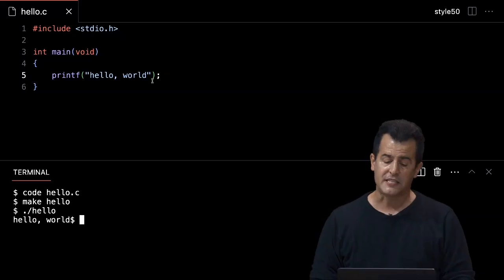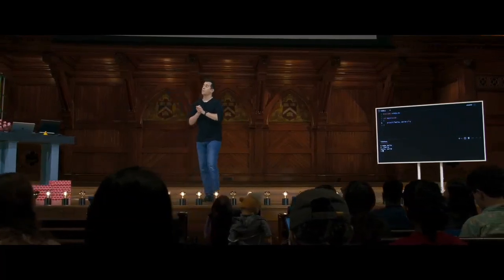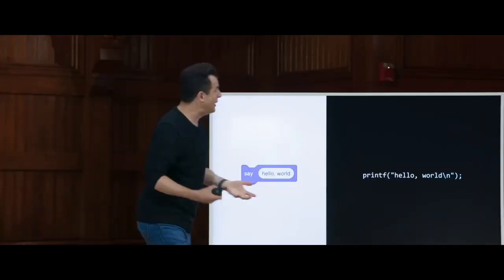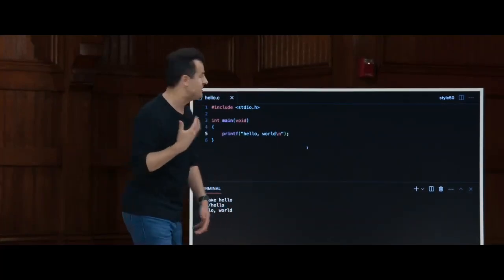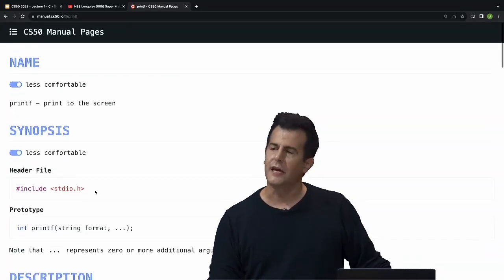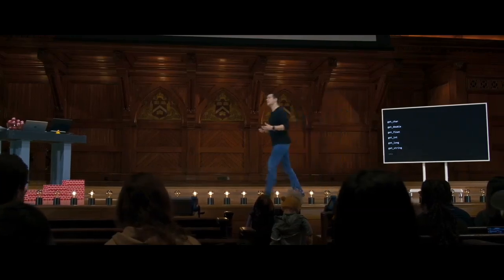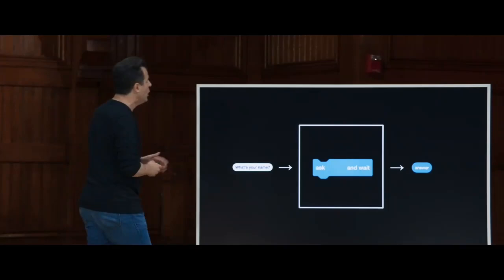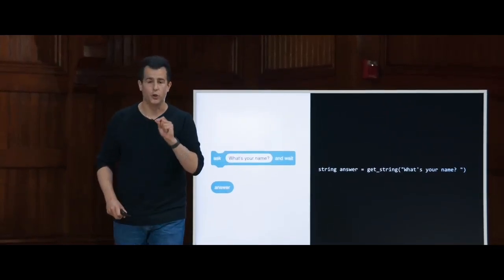COMPUTER SCIENCE FOR BEGINNERS (CS50) PART 2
learn programming and coding